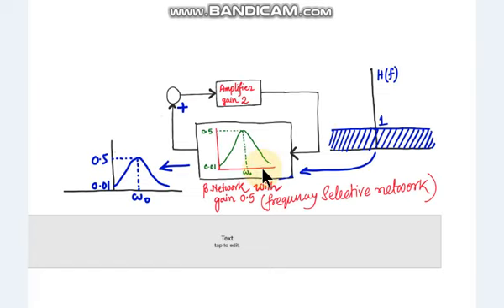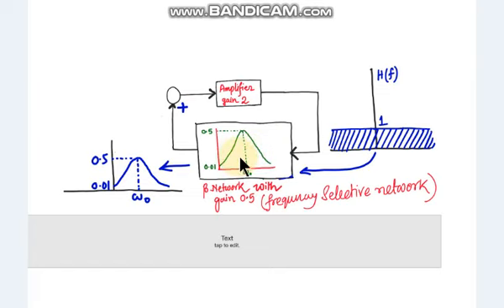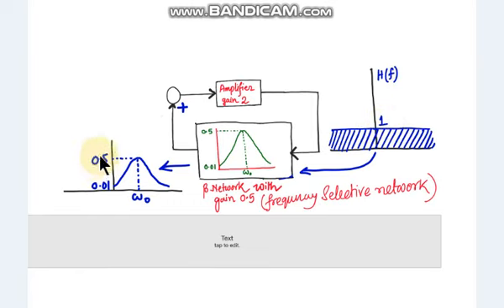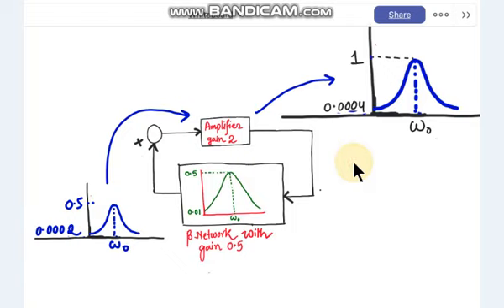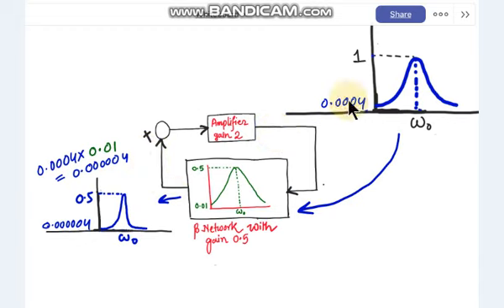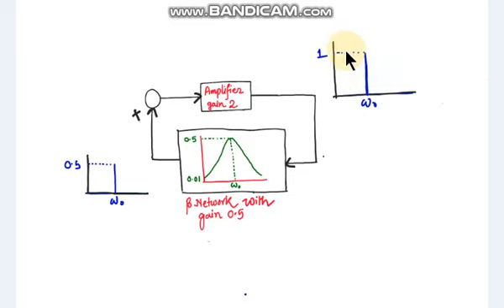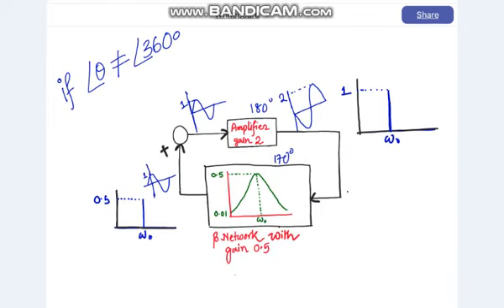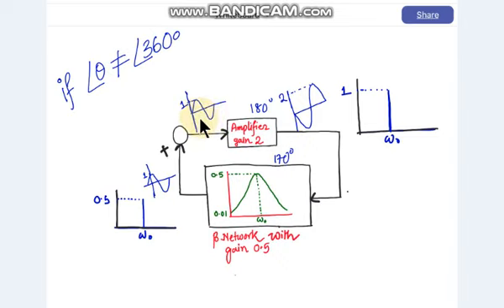(004)||How does a oscillator works || internal operation of oscillator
The concept on this video is my own thinking. It is not taken from anywhere else.